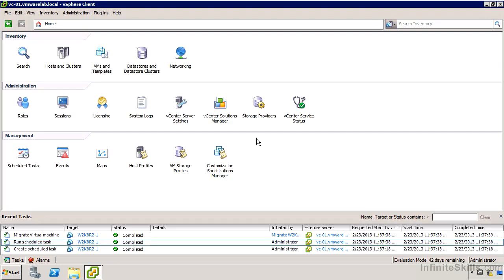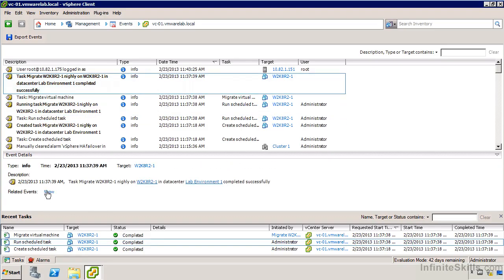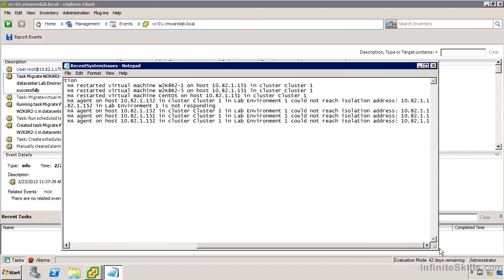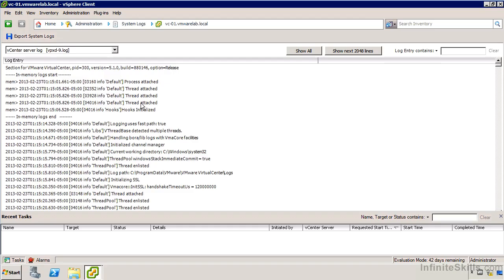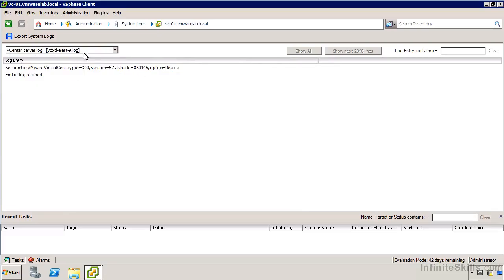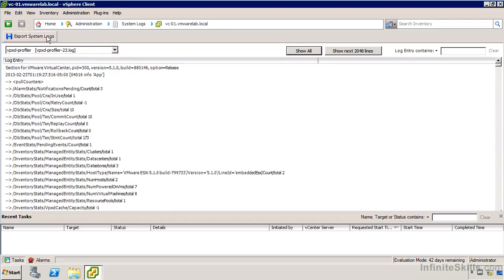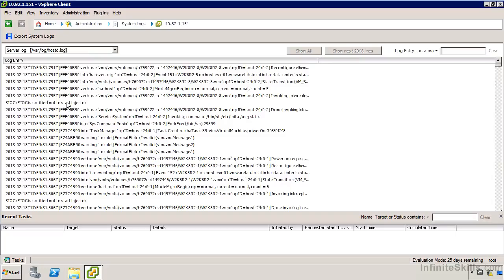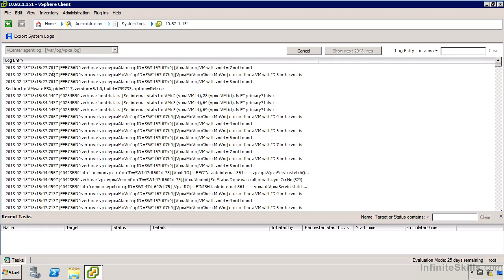Bài 6.7. Events And Logs